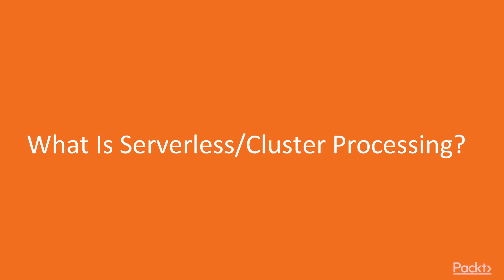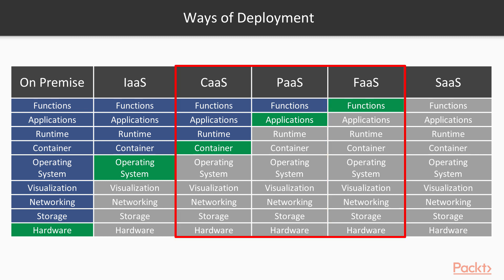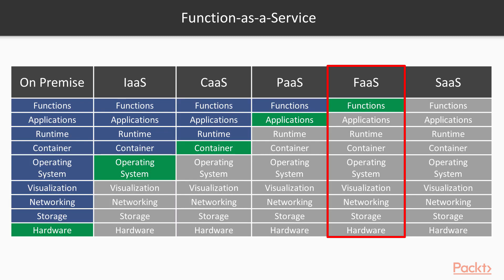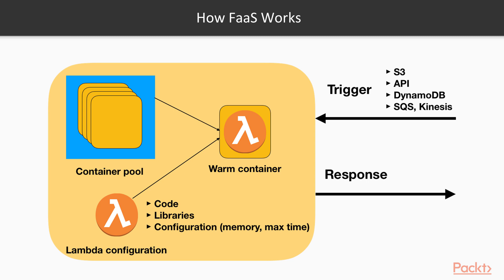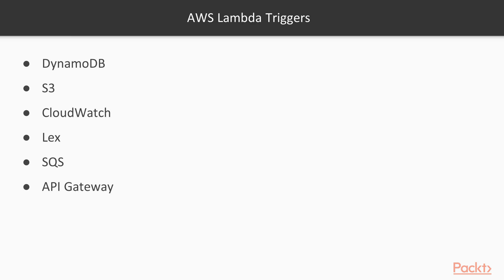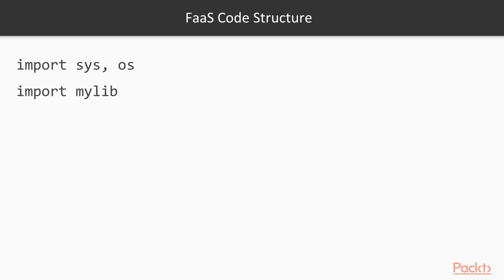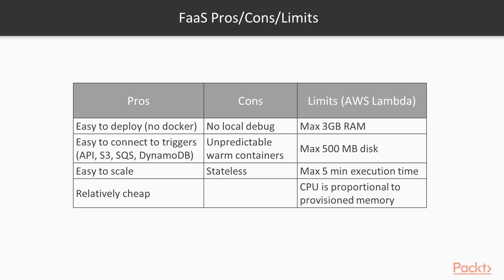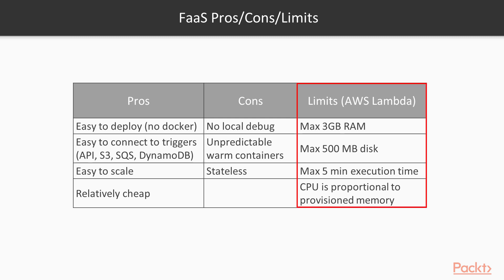Practical Deep Learning on the Cloud: What Is Serverless/Cluster Processing? | packtpub.com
This video tutorial has been taken from Practical Deep Learning on the Cloud. You can learn more and buy the full video course